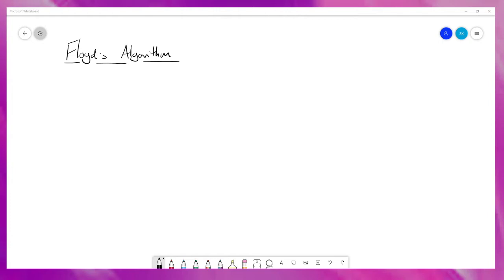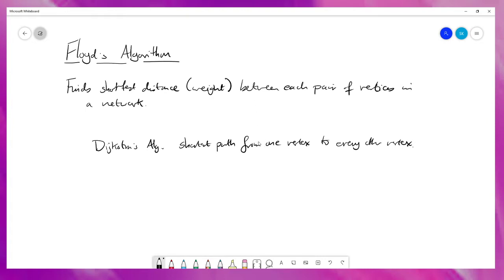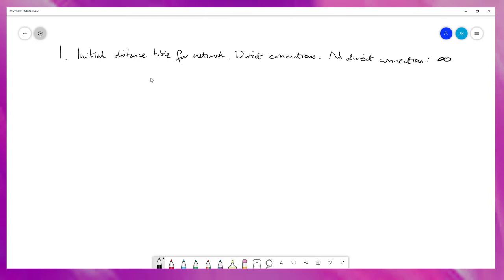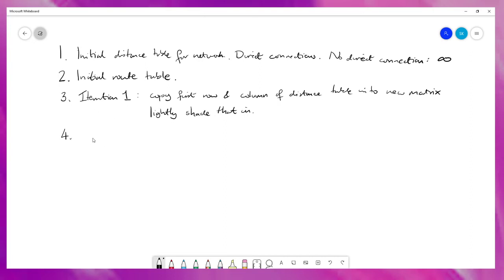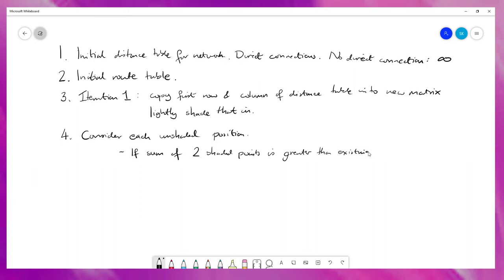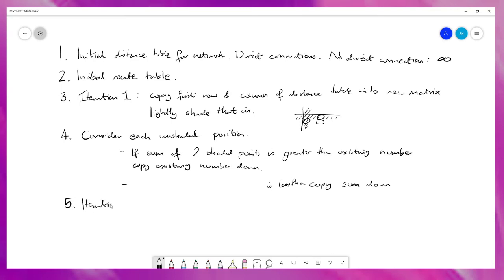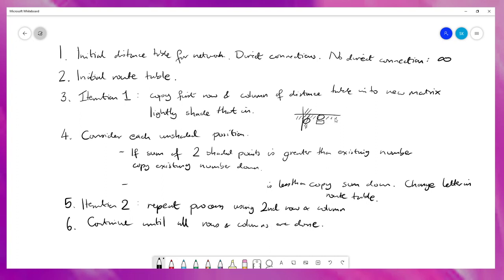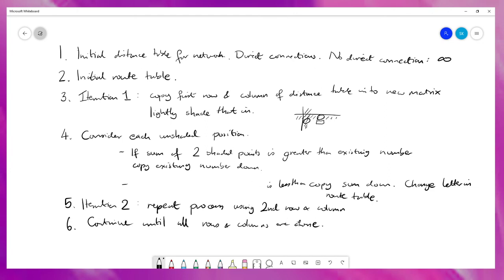Introduction to Floyd's Algorithm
This video introduces the ideas behind Floyd's Algorithm from the Algorithms of Graphs chapter of the second year Decision 1 content for the Further Maths course